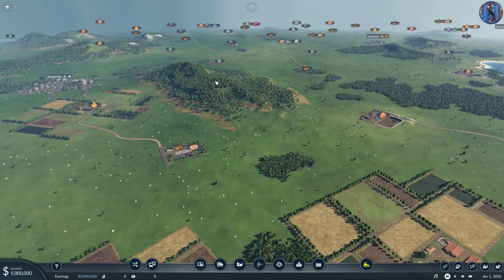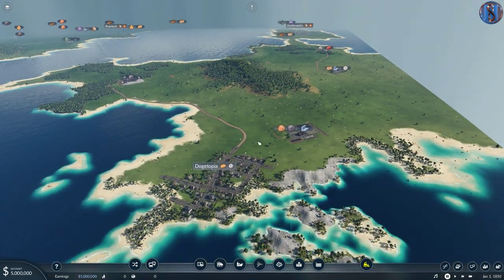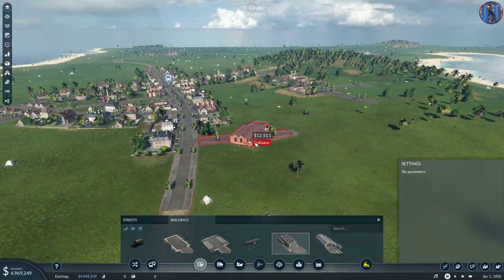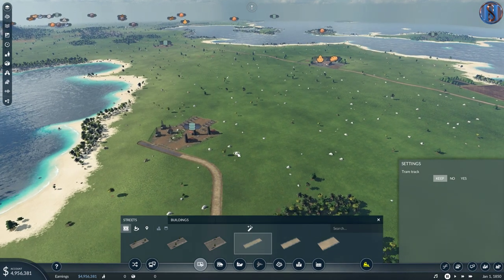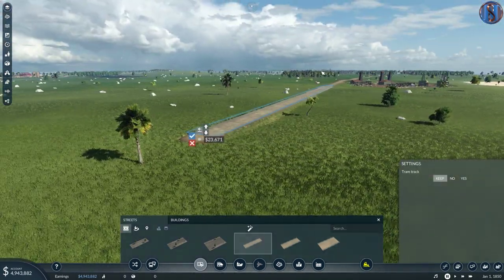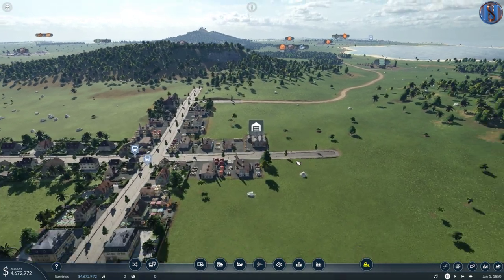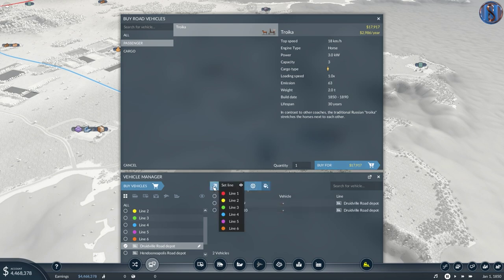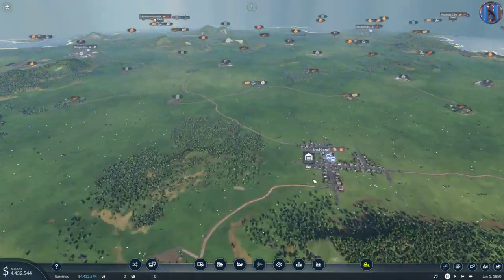Getting Started - Transport Fever 2 Gameplay: Dedication Islands! Episode 1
Welcome to Dedication Islands where we pay tribute to some of our most loyal supporters and of course, dive deep into exciting Transport Fever 2 gameplay!

Transport Fever 2 Key was provided by Urban Games.